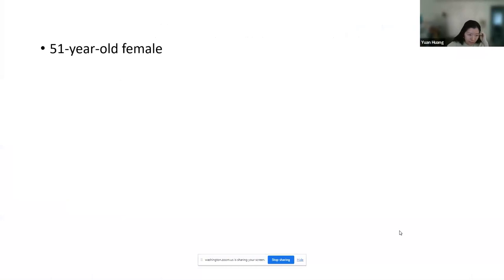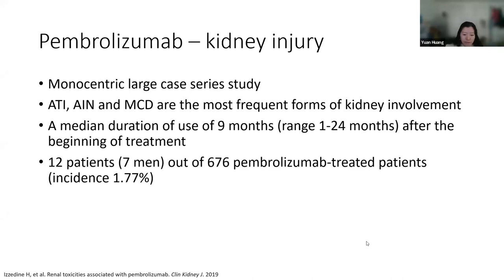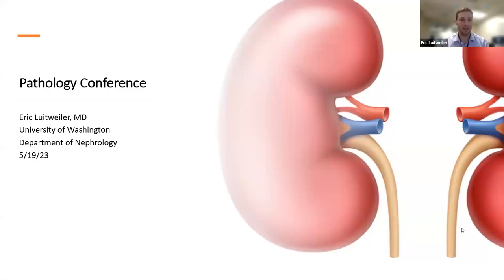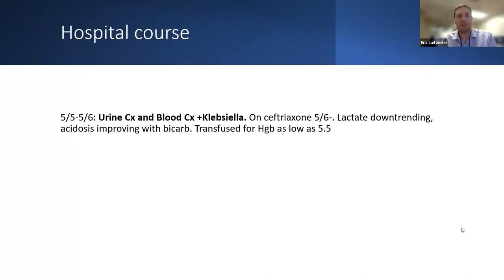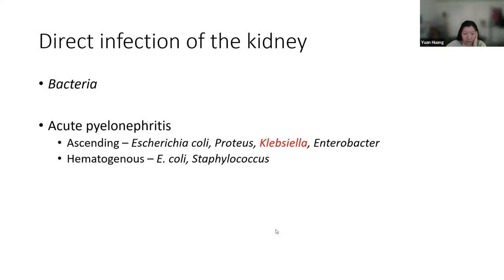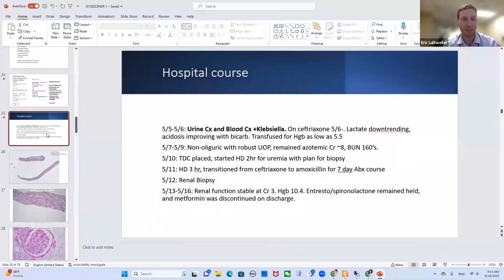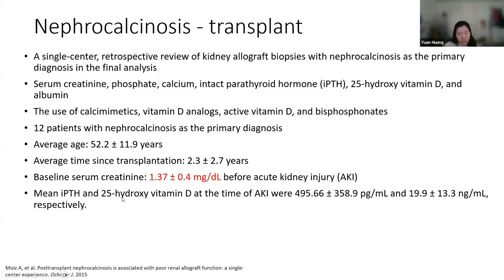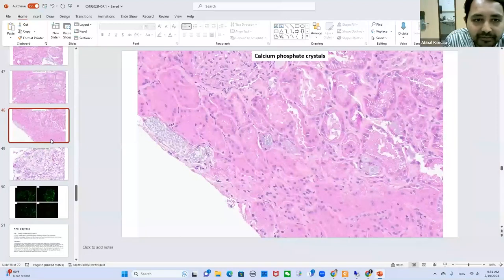Kidney Biopsy Conference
University of Washington Nephrology Grand Rounds - May 19, 2023